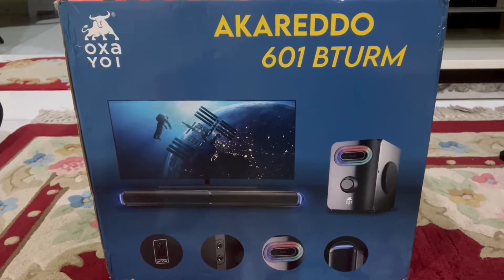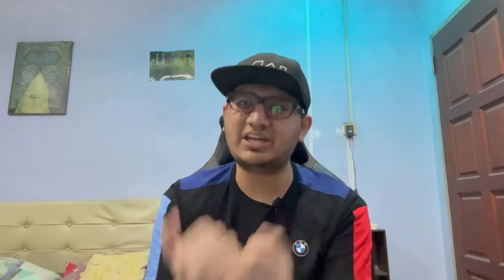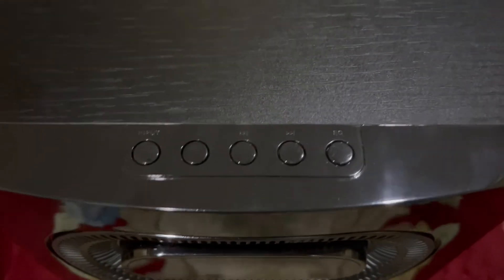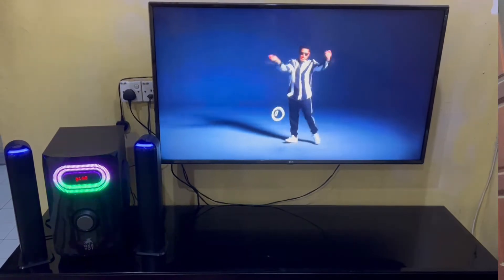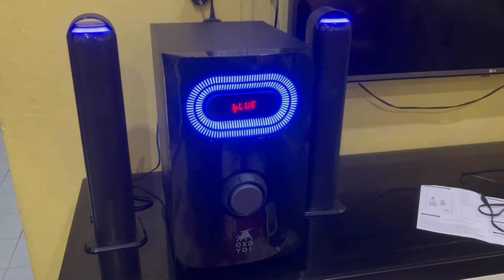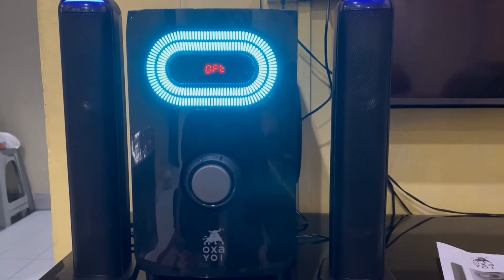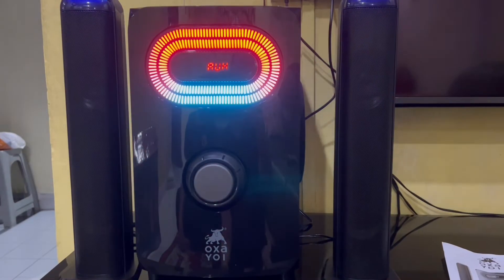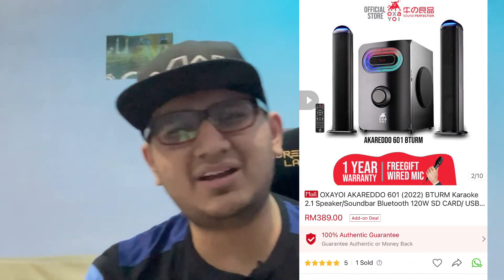Oxayoi Akareddo 601 Home Speaker Terbaik Dari Ladang Wei + Harga Pun Berbaloi! | Review Malaysia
THANK YOU OXAYOI MALAYSIA FOR SENDING THIS GREAT PRODUCT FOR ME TO REVIEW,
IF YOU INTERESTED TO BUY THIS PRODUCT HERE IS A LINK TO DO SO.

BELI OXAYOI Akareddo 601 Home Speaker:
PROMOTION RIGHT NOW!! (FREE KARAOKE MICROPHONE 🎤)

WANT TO BUY ANOTHER OXAYOI PRODUCTS?
I'M GOT YOUR BACK HERE IS A LINK

GAMING/LIVESTREAM/TUTORIAL/REVIEW And MORE

LOVE,PEACE,UNITY